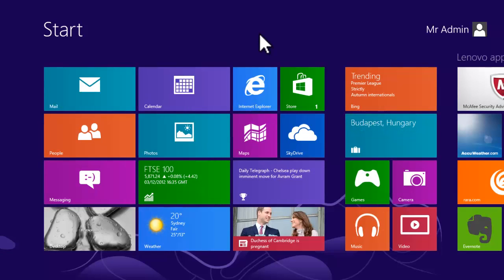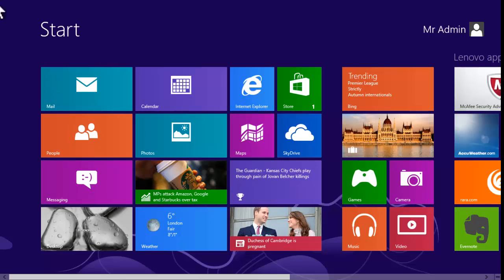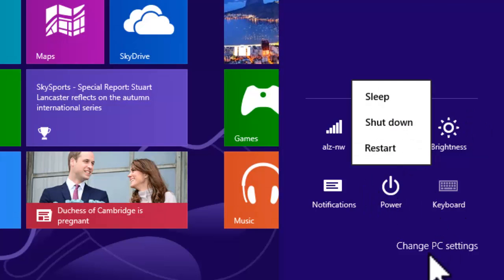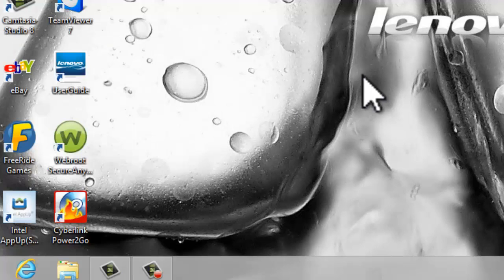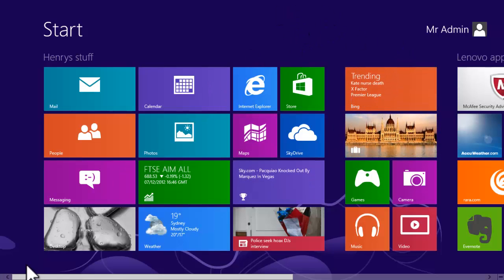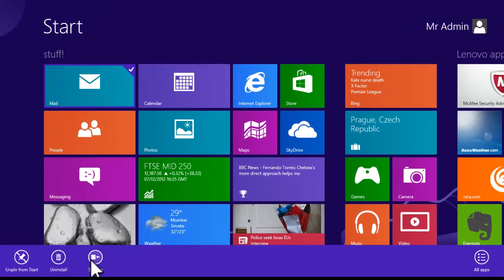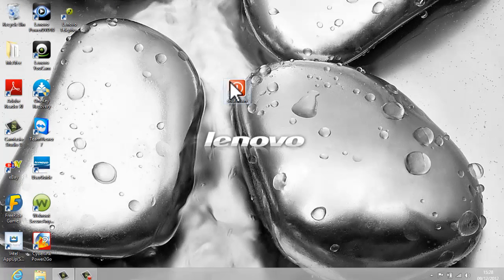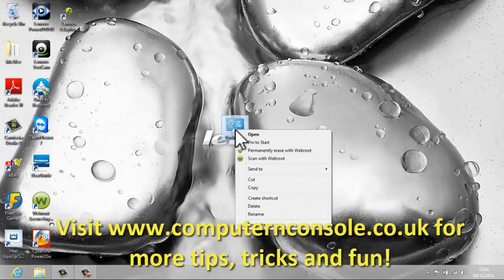Windows 8 Help Guide - Help With Henry Series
An easy to follow guide to help find your way around the Windows 8 interface. Introducing the charms and admin menus, as well as some other helpful tips.
Also, add a shutdown shortcut button and God Mode to your tiles.